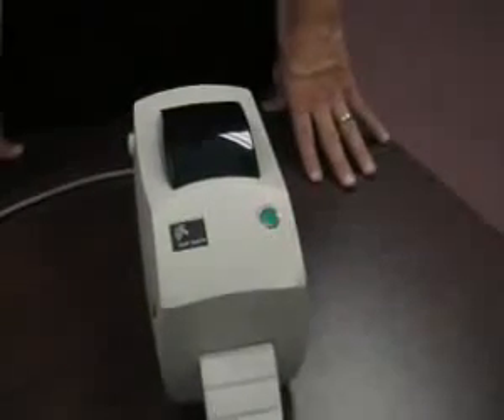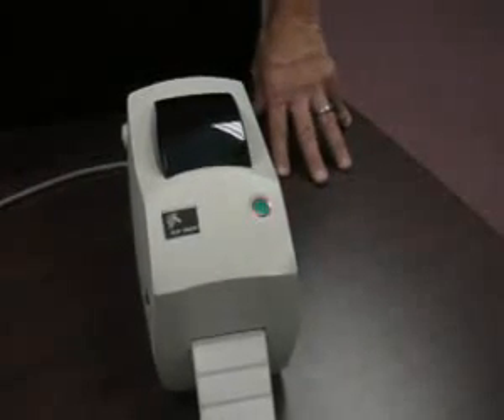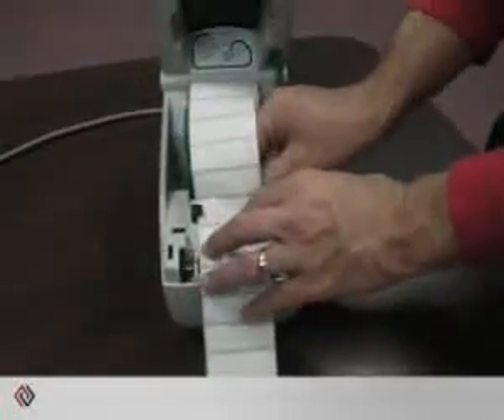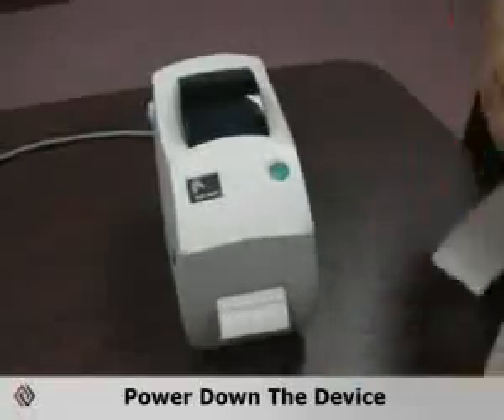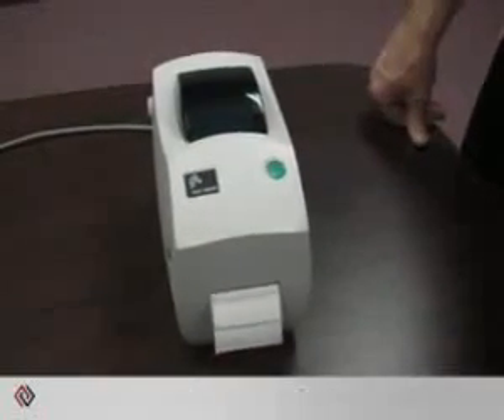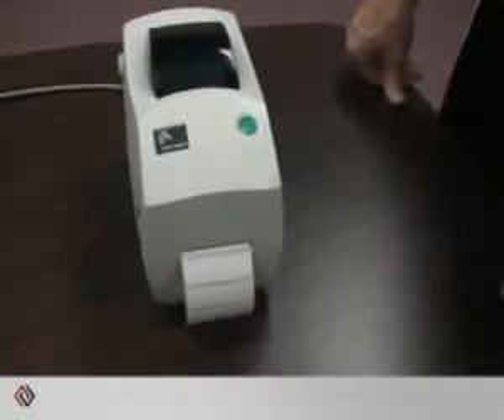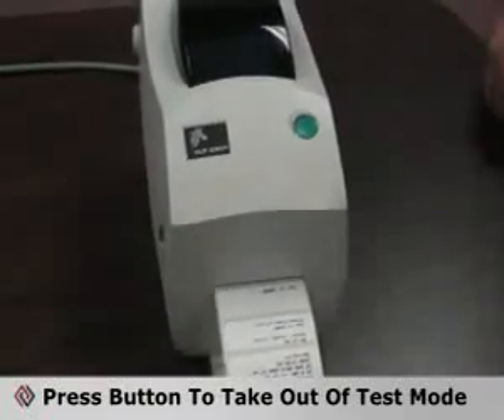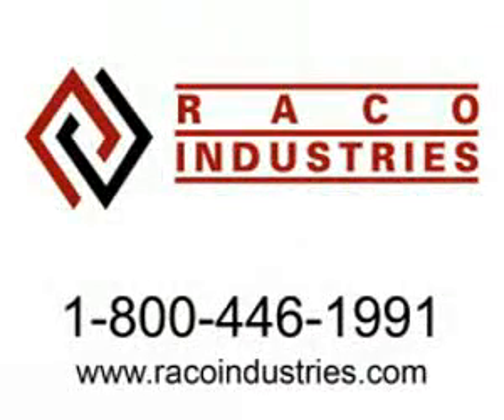IMPRESORA TERMICA PARA CODIGO #87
¿Te gustó? Cómpralo en MercadoLibre.